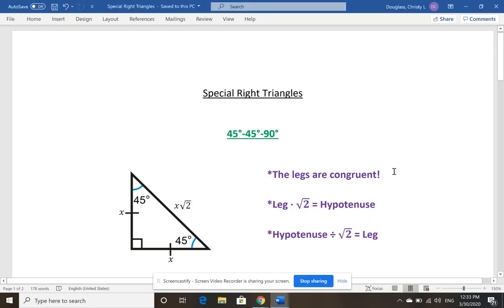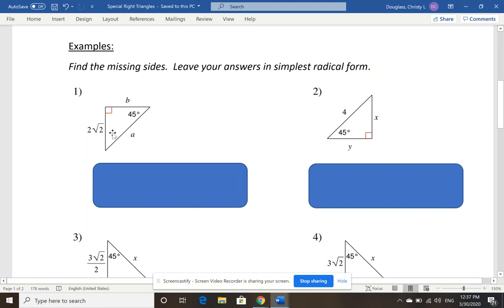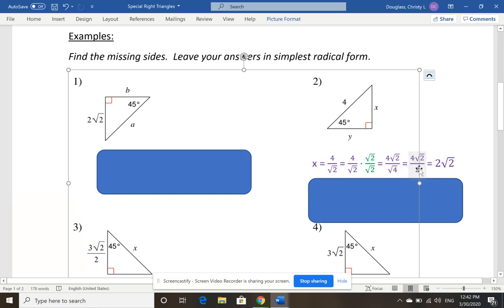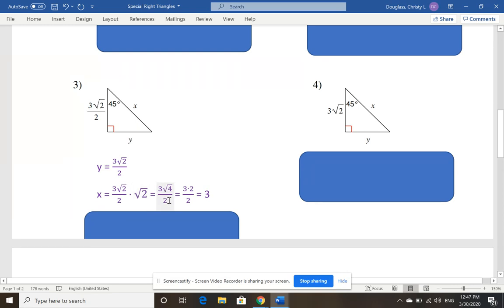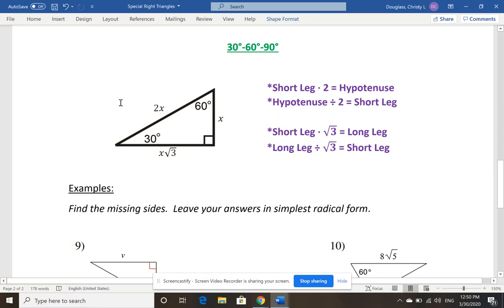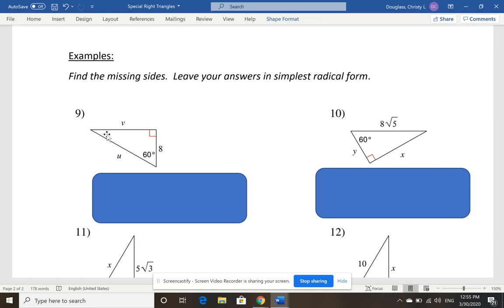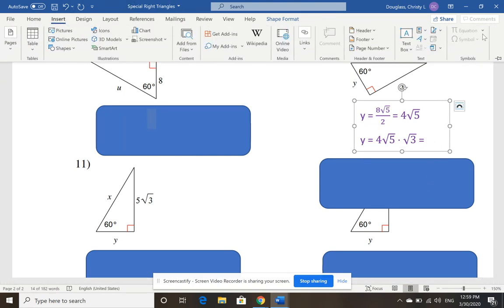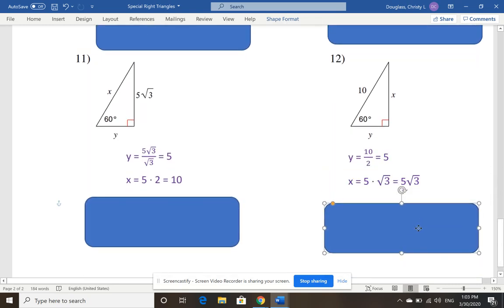Special Right Triangles